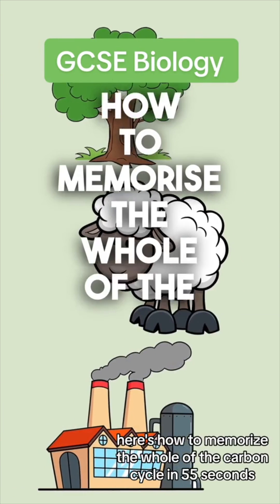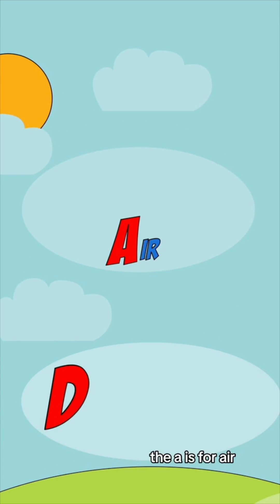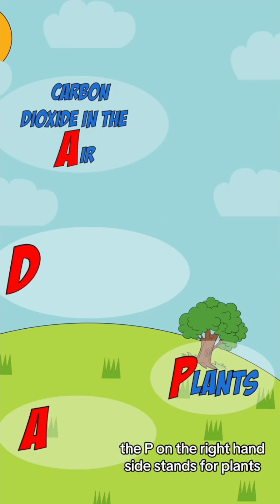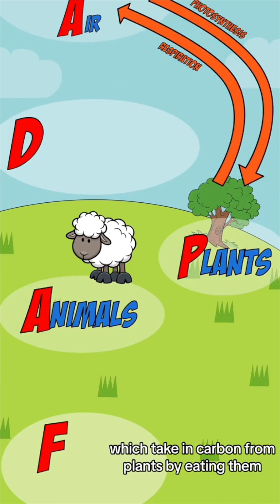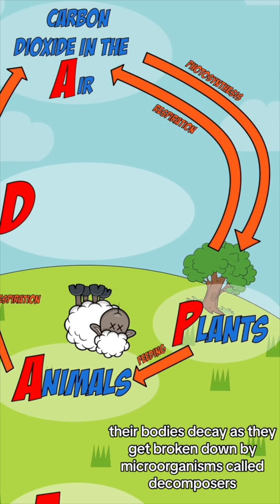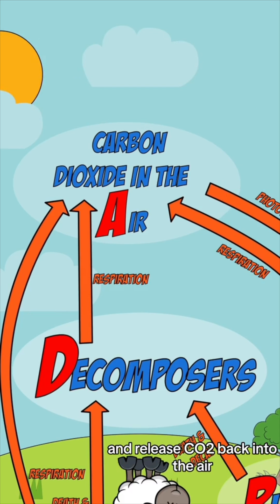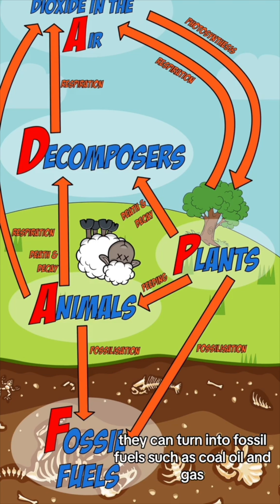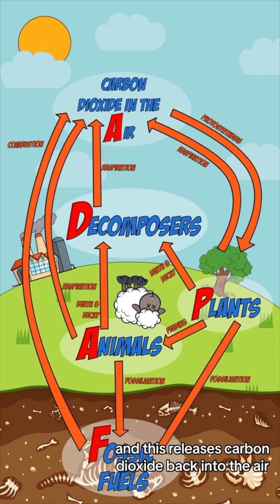GCSE Biology Memorising Trick in 55 Seconds | The Carbon Cycle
Here's a quick trick to memorise the whole of the carbon cycle in 55 Seconds